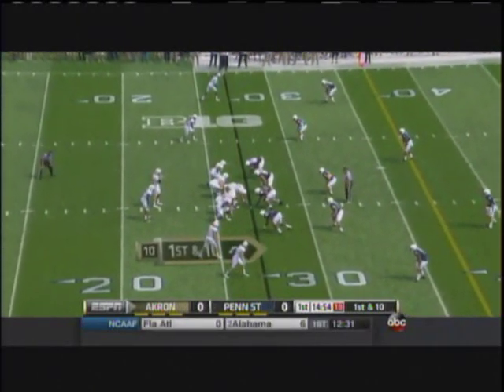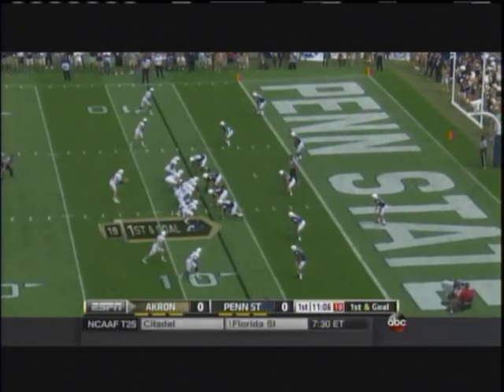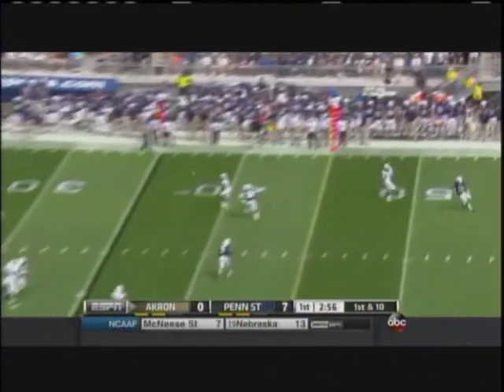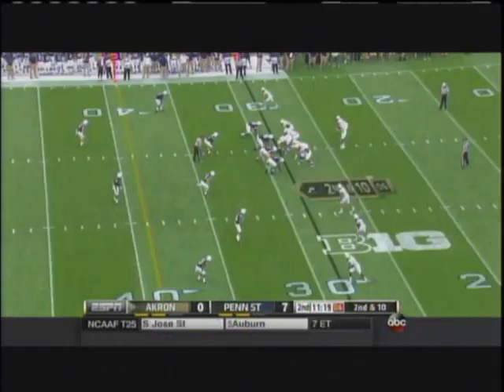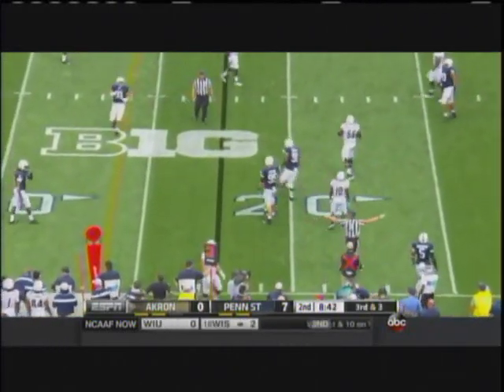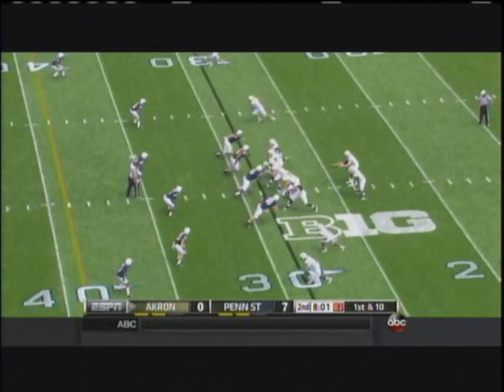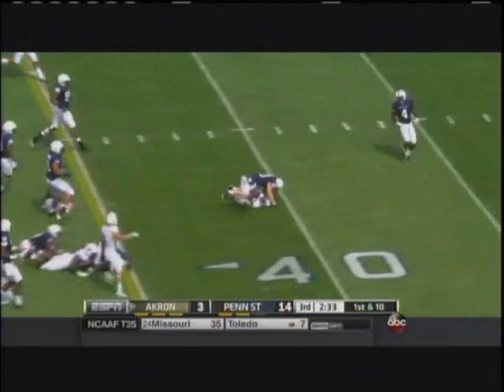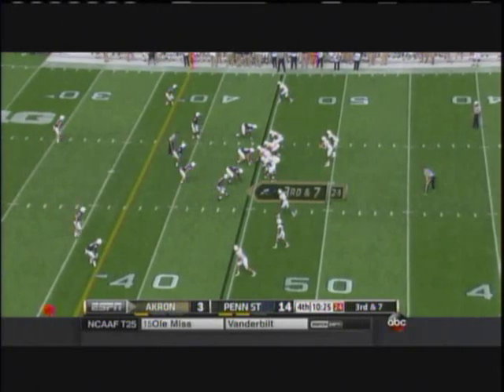Penn State Defense vs Akron 9-6-2014